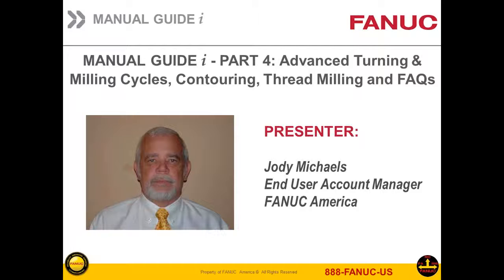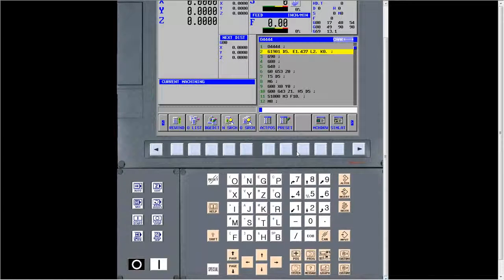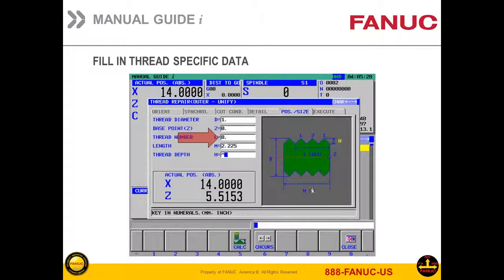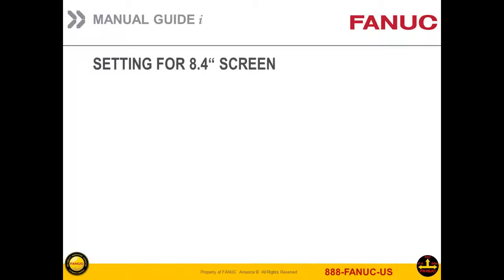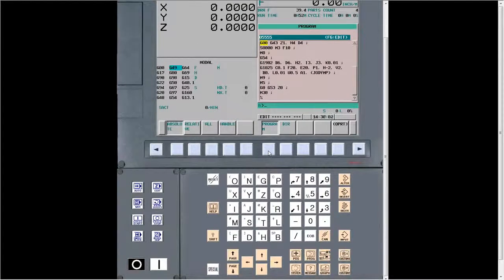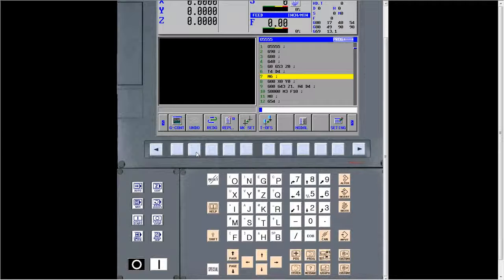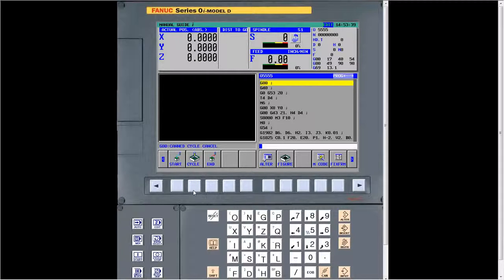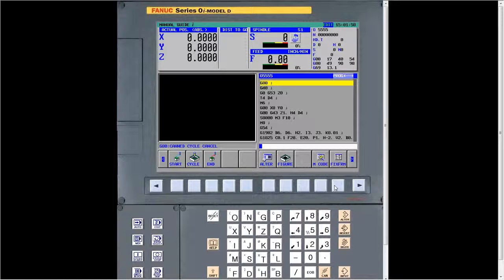FANUC MANUAL GUIDE i Part 4 Advanced